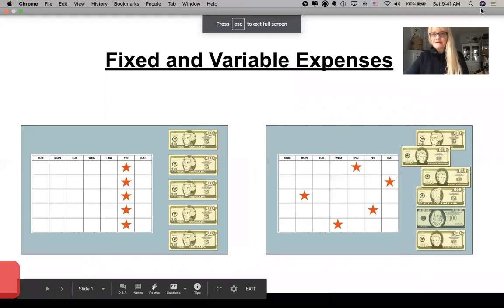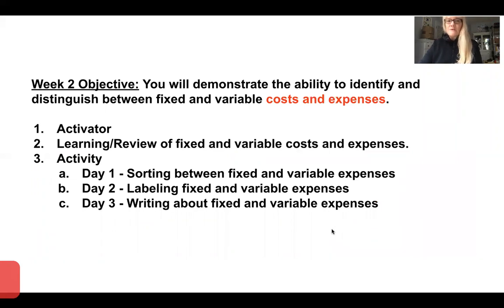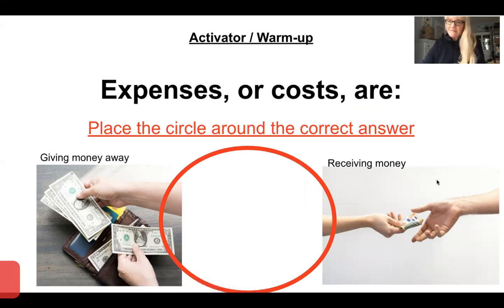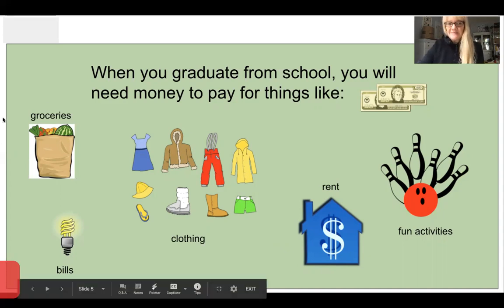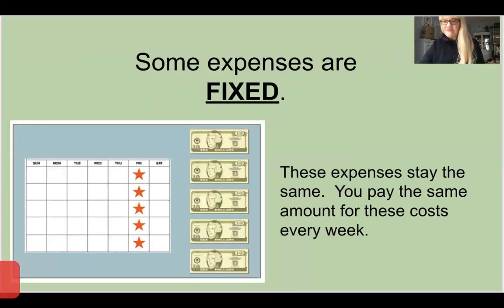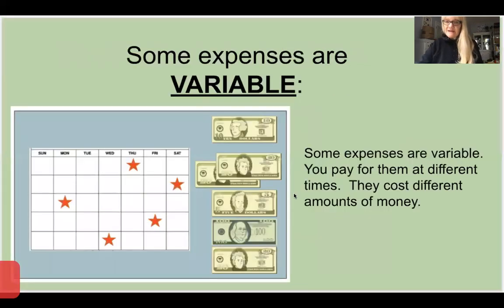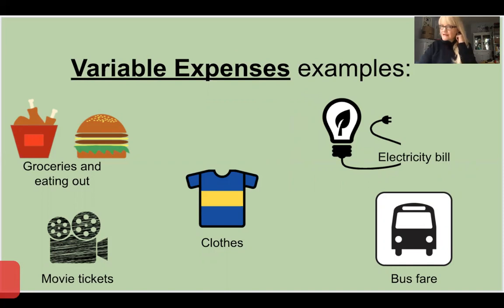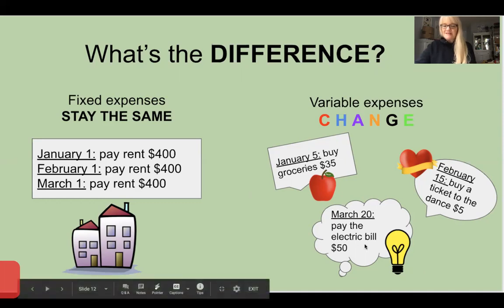Fixed and Variable Expenses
An introduction to the difference between fixed and variable expenses.